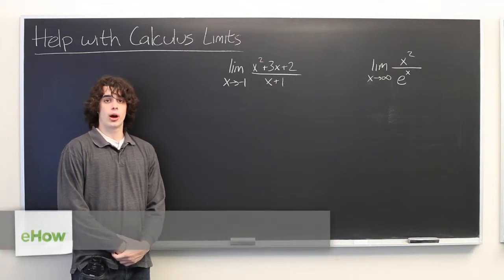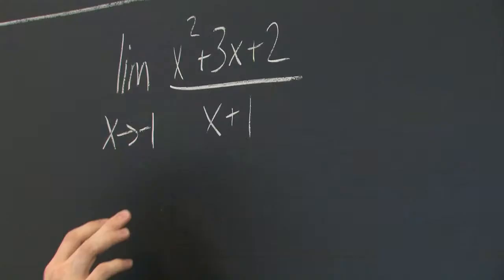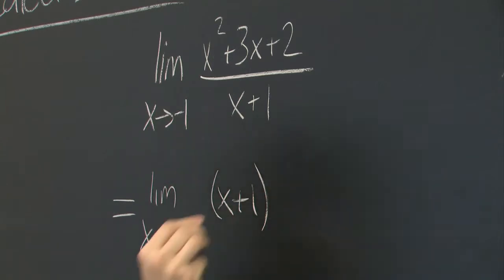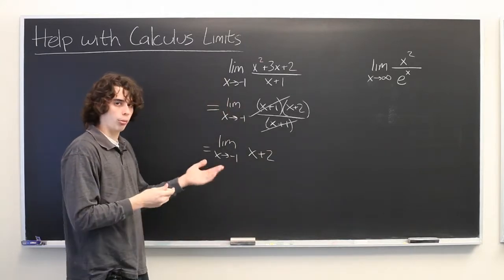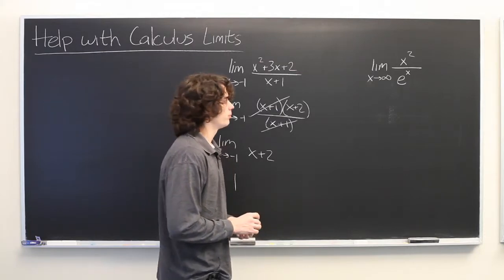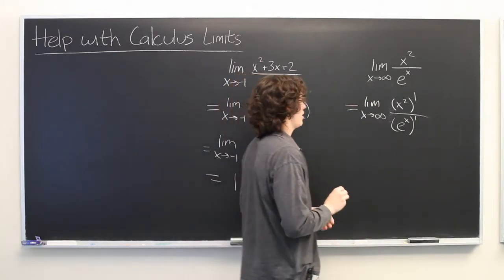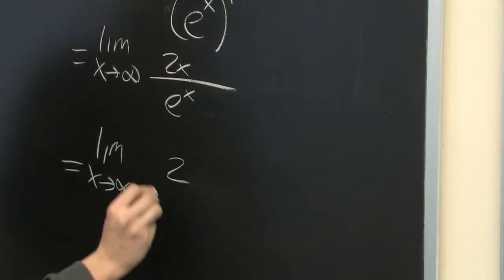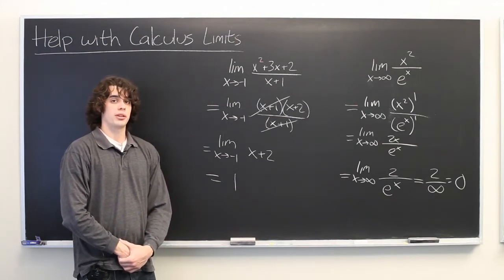Help With Calculus Limits : Calculus Explained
Calculus limits can give even the most experienced student a run for their money. Get help with calculus limits with help from an experienced math tutor in this free video clip.